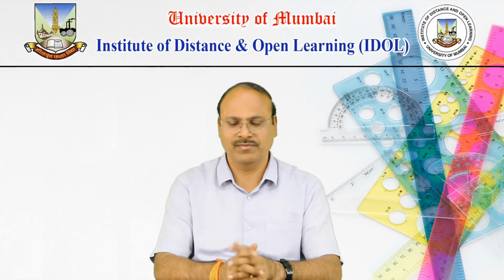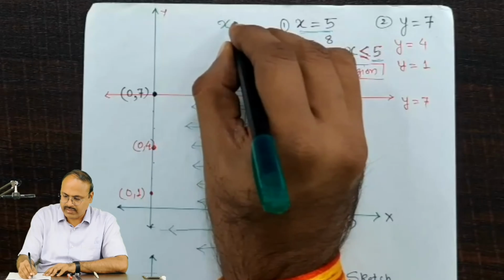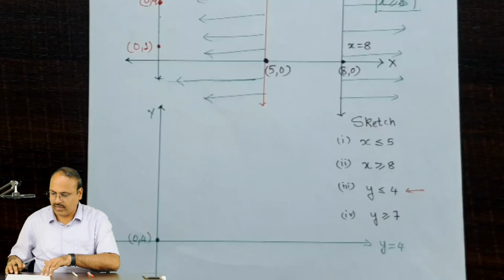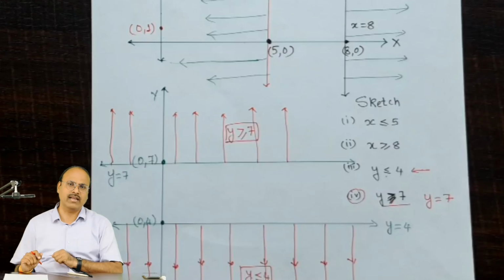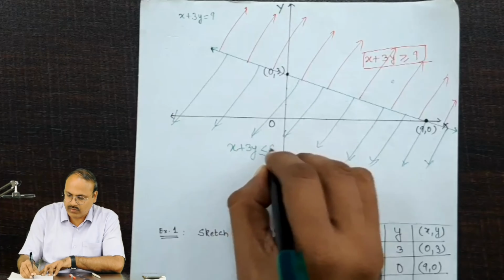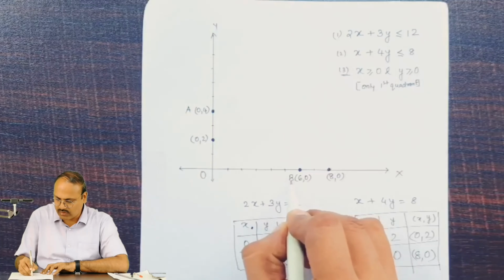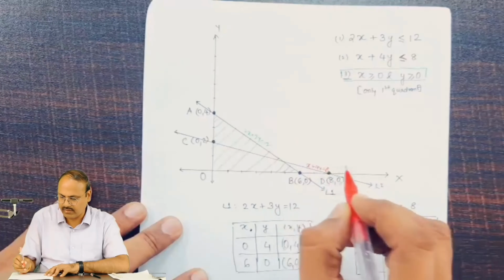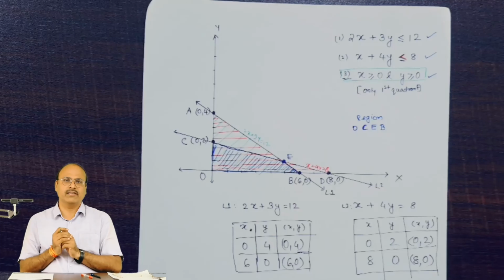Lecture 12: Unit- 2: LPP-5: FYBCom Mathematical & Statistical Techniques by Prof Mandar Bhanushe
This is the fourth video lecture on Unit II of Section I (Mathematics) of the FYBCom Mathematical & Statistical techniques course of the University of Mumbai by Prof Mandar Bhanushe